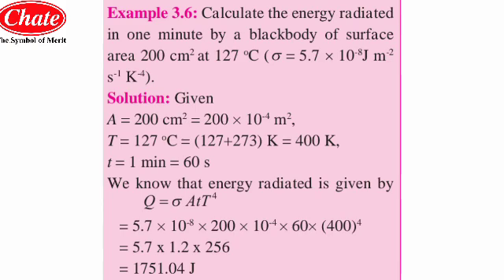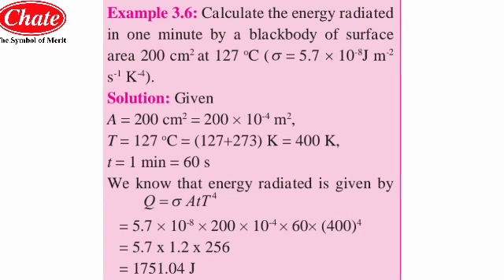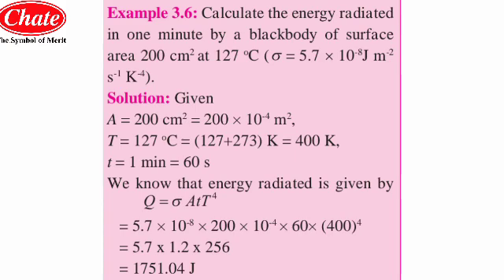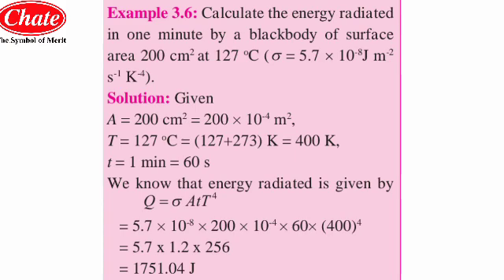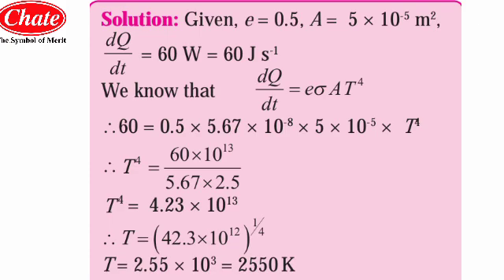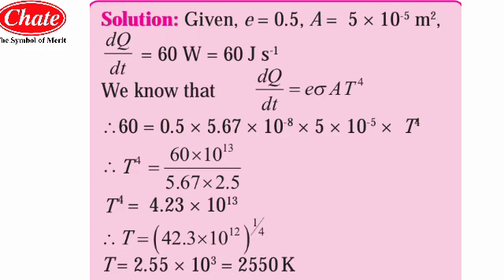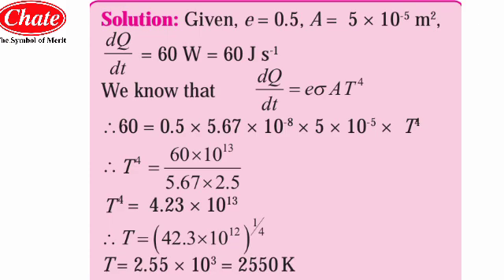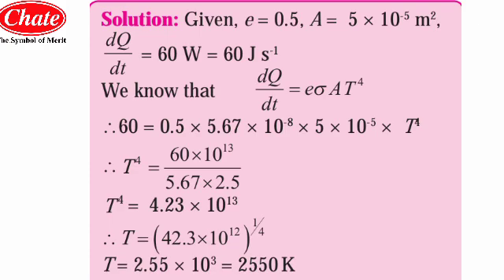Kinetic theory of gases and radiation 13